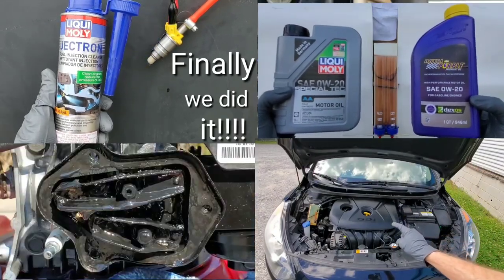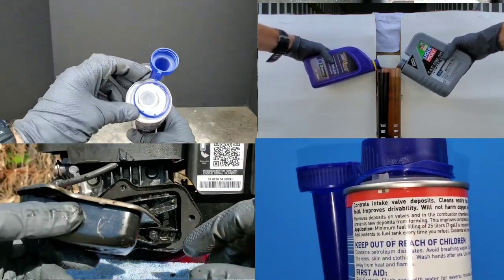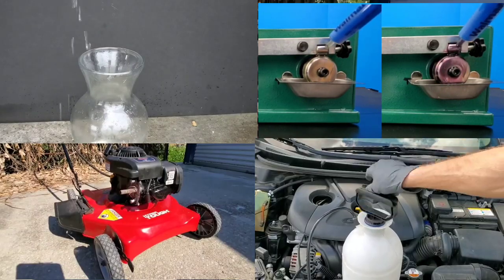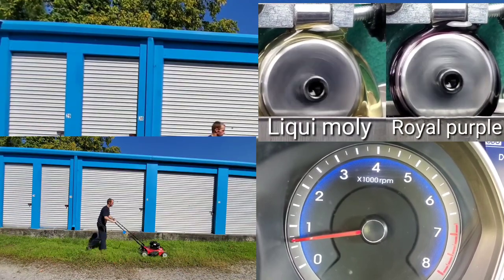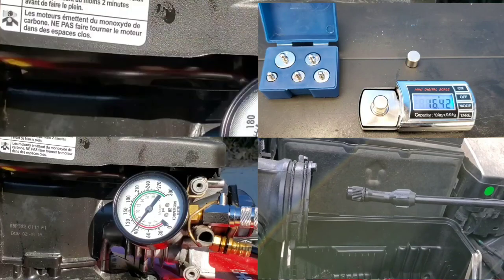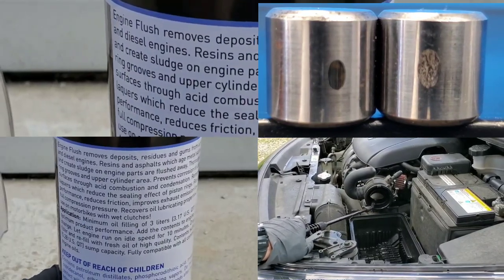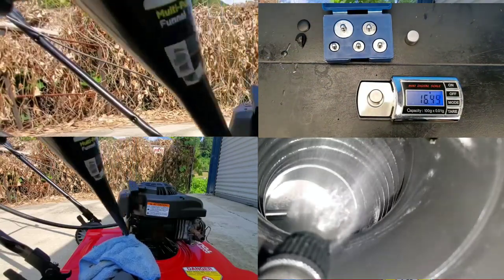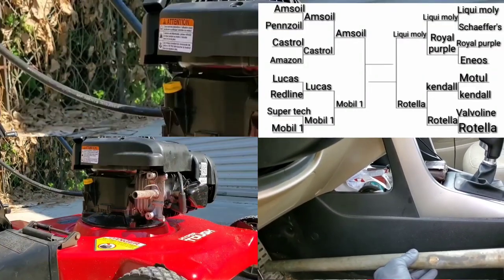Liqui moly Testing with proof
The Best & WORST of ALL Liqui moly products?

liqui moly engine flush bad idea? (Proof) or neccessary why you shouldn't use motor flush because the buildup can be extremely harmful to a modern engine. but stp engine flush isn't safe just watch the video. we also show how to use motor flush and how to flush your engine!

be sure to watch our previous videos where we use seafoam motor treatment to clean the inside of your engine. marvel mystery oil can also work great as one of the best engine cleaner. so follow us as we try to find the best engine oil flush. how to use motor medic motor flush. can flushing your engine be harmful? is flushing your engine a bad idea?

liqui moly work se the proof vs a gdi or direct injection engine with the worst carbon buildup intake valves with nates interactive auto and for more information on liqui click the link below.

liqui moly

Best engine oil made in Germany!!! Crushing America's best motor oil royal purple full synthetic 0w20 . The winner will advance to the final four vs rotella then the winner of mobil 1 & amsoil signature series. What is the best oil for your car watch the tournament and find out.

Liqui moly Germany's best fuel injector cleaner works i cant believe what it did to my engine so i decided to test cleaning a dirt or clogged fuel injector. When using in a gdi or direct injection the injector becomes dirty from carbon because  its inside the combustion chamber. Causes & problems surging engine even hesitation or rough idle with a vibrating engine it can be the throttle is gummed up and i use this in a sprayer for that problem even liqui moly valve clean for valves with carbon buildup and a oil catch can. A bad or uneven spray pattern from the injector can cause a lean or rich condition. Fuel additives can be very useful if using the right fuel system cleaner and treatment.  In the up coming video we will use amsoil pi. Stp fuel injector cleaner stp fuel system cleaner plus Lucas fuel injector cleaner mannol. More cleaners we use royal purple max atomizer motorcraft injector cleaner also wynns injector cleaner and bg 44 k.

car repair and car diy with the NIA community. xado atomex total flush revitalizant tested previous. with before and after.